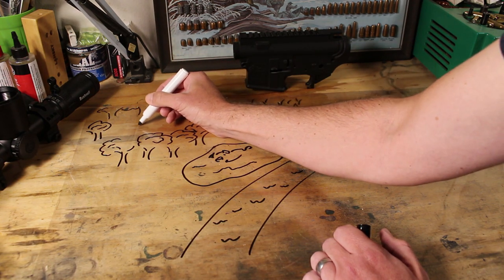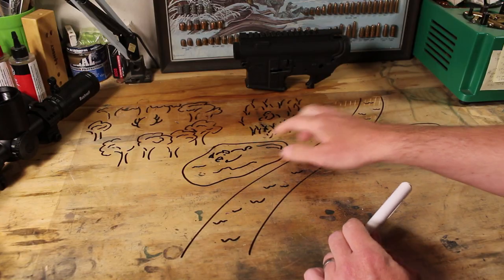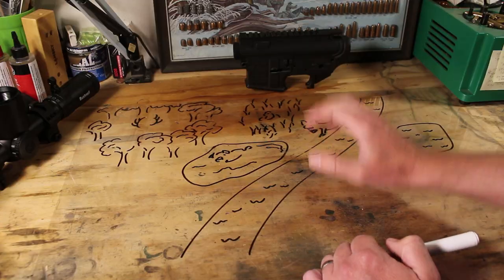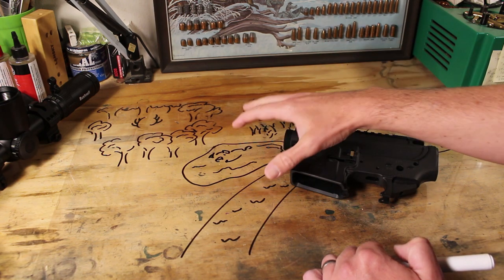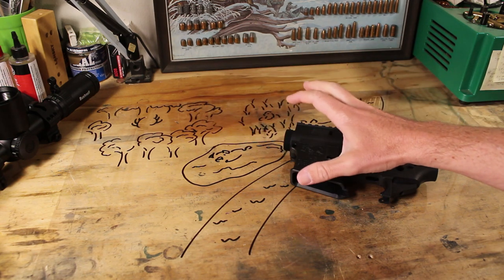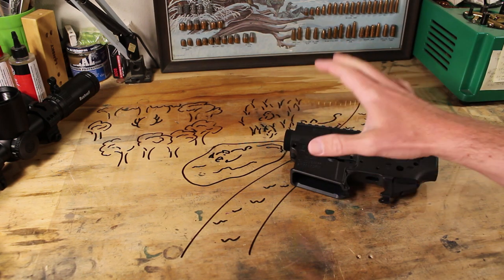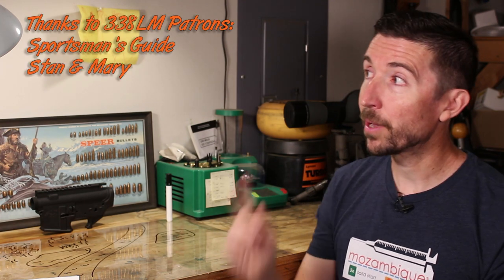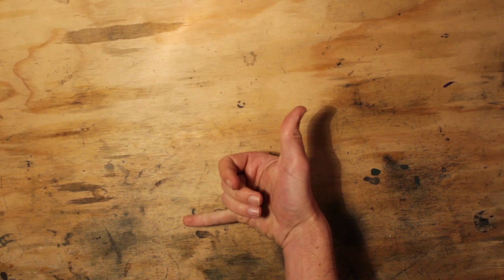RFR #1: Introducing the Regressive Field Rifle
Episode 1: Together we'll design a hunting rifle that's capable of dealing with any of the animals on an Oklahoma ranch. We'll need precision for prairie dogs and coyotes. We'll need firepower for hogs. We'll need a heavy hit for deer. And the rifle that manages all of these capabilities needs to work from any position and stance. Is such a rifle feasible? We'll find out.

Note for YouTube Commissars: All scenes filmed on a secure set and closed range.

00:00 Ranch Hunting
02:16 New Rifle Technologies
03:31 Series Plans